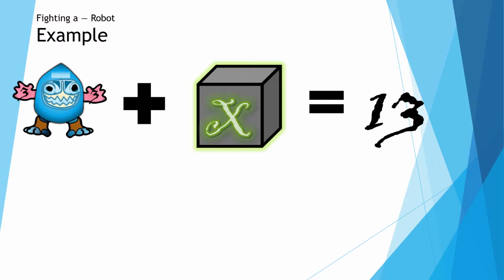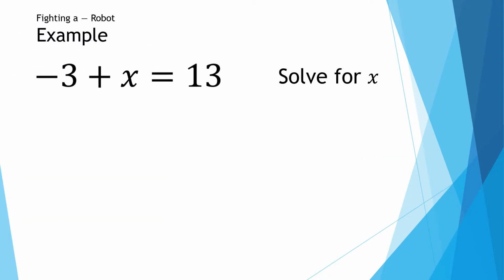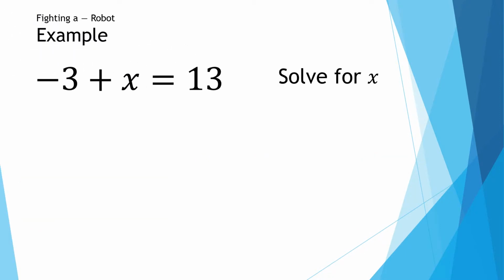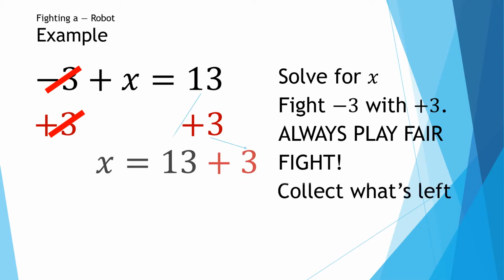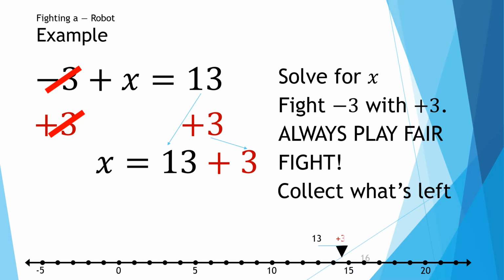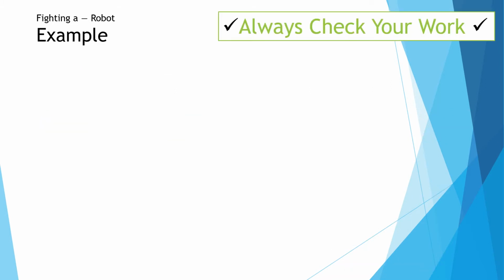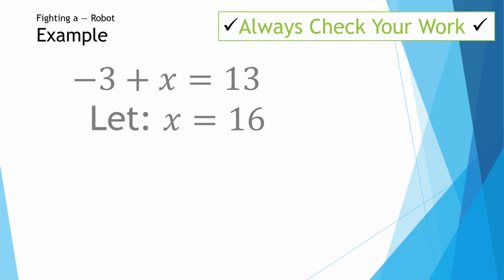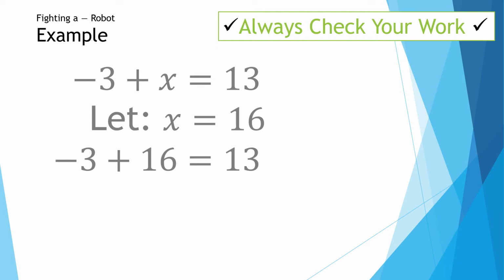Fighting a + robot Example -3+x=13